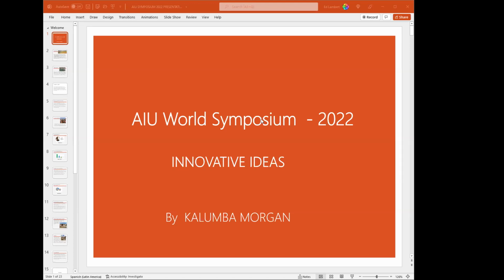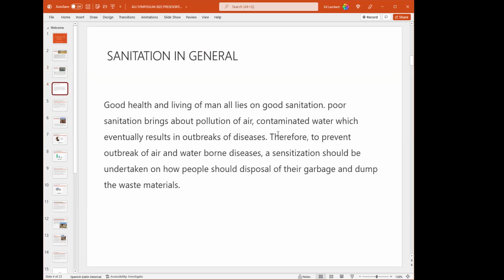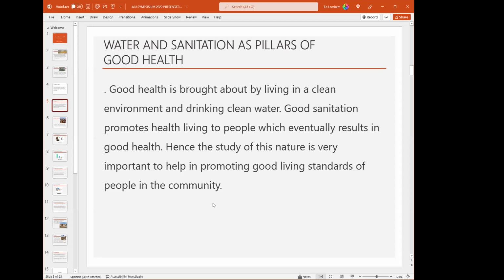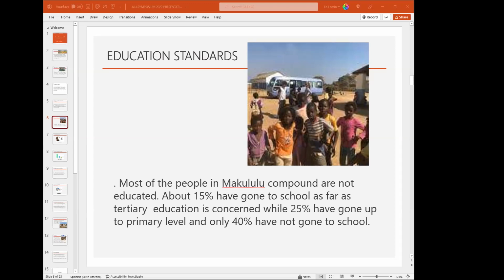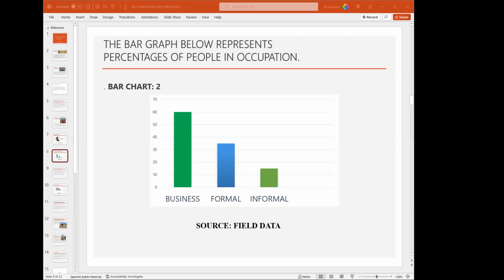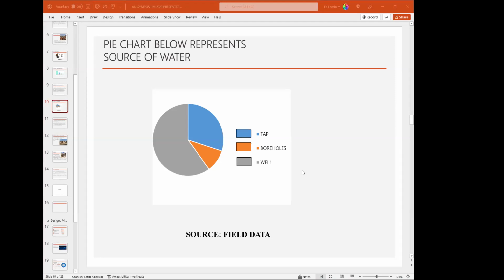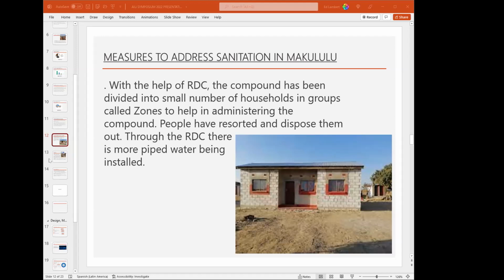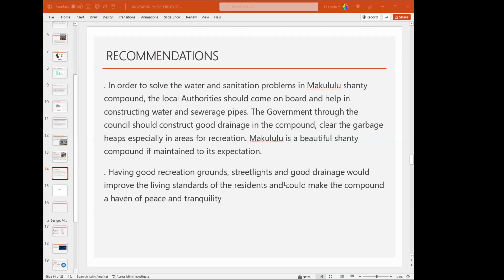Innovative Ideas by Kalumba Morgan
Kalumba Morgan, a master of geography, presented innovative ideas regarding water and sanitation in the Makololu compound in Zambia. He highlighted the importance of clean water and good sanitation for maintaining good health. The compound faces challenges such as poor sanitation, contaminated water sources, and inadequate disposal of garbage. The government has introduced initiatives like free education and rural development committees to address these issues.

- Kalumba Morgan presented innovative ideas on water and sanitation in the Makololu compound in Zambia.
- The compound faces challenges related to poor sanitation and contaminated water sources.
- The government has introduced initiatives such as free education and rural development committees to address these issues.